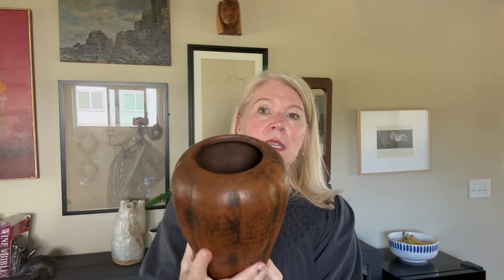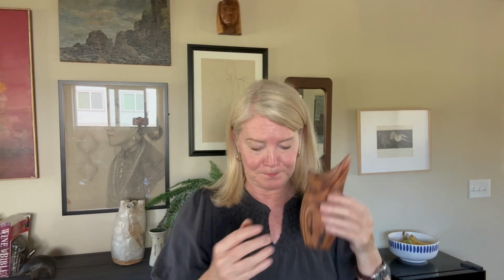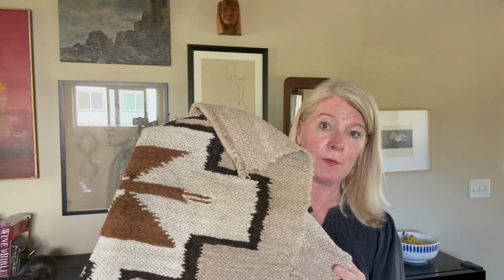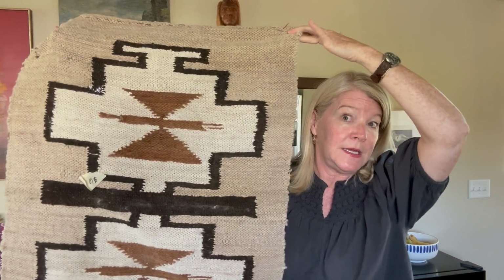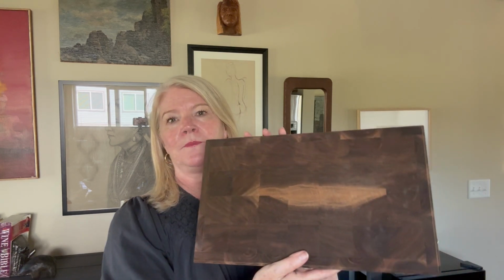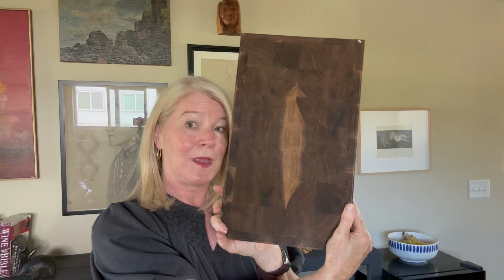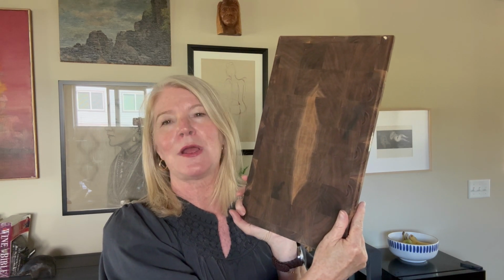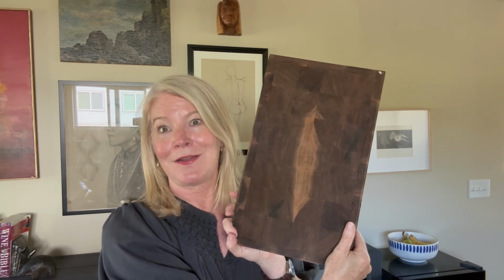Thrift with Me | Epic Estate Sale Haul | Vintage Photo Staging for Etsy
Today I will share what I thrifted at an old estate in Oregon.  At the end of the video I will showcase how I staged a few of my pieces for Etsy.  You can find individual links to each item below.

Dansk Candelabra
Lenox Candlestick Holders
Raku Vase
Craftsman Vase
Brass Crane Basket
Mexican Basket
Pillar Candle Holder
Avocado Seed Starter